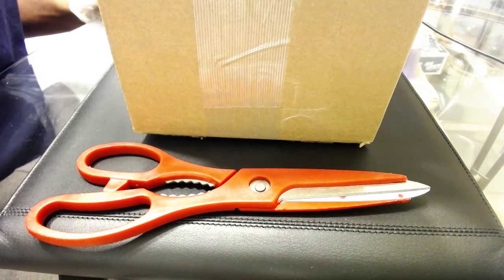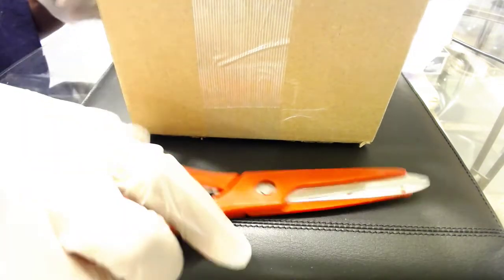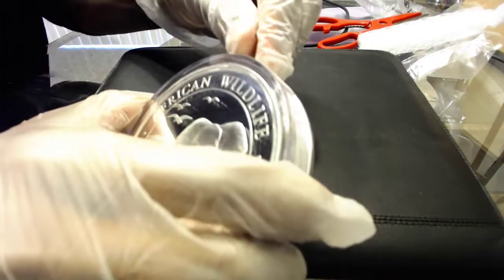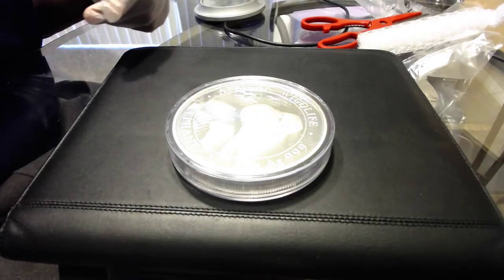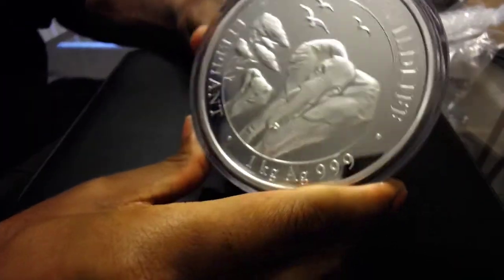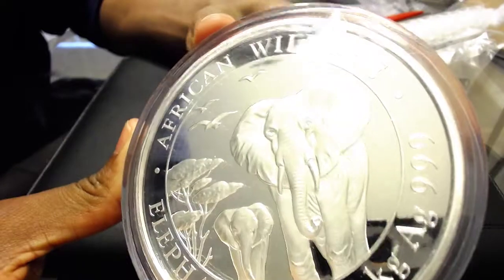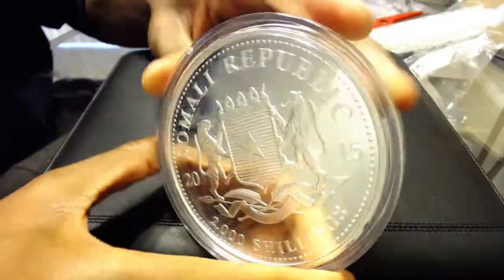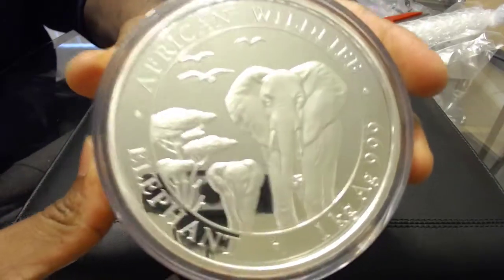KILO - 2015 Somalia Elephant Coin - HD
(32.15) Kilo 2015 Somalia Elephant Coin